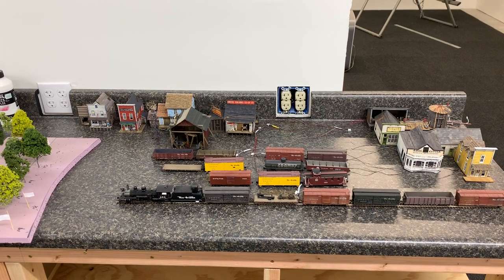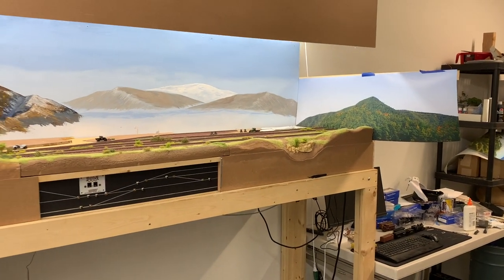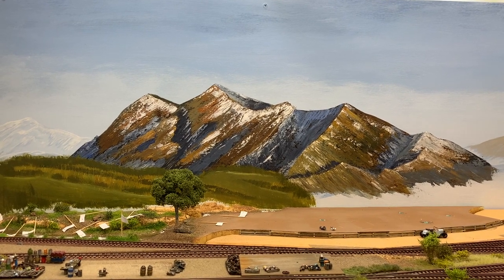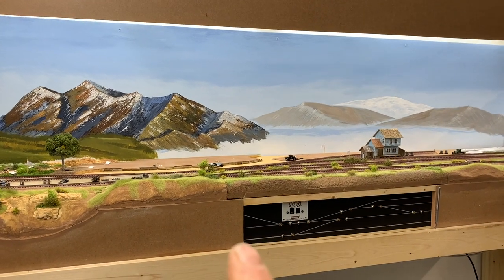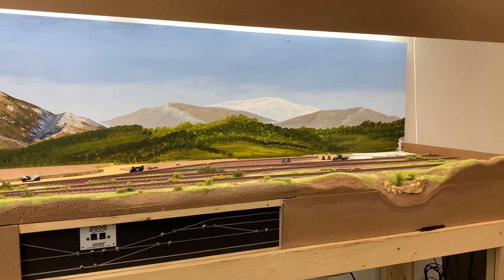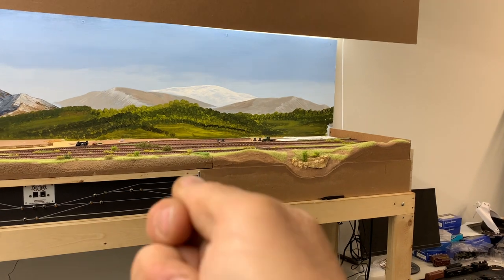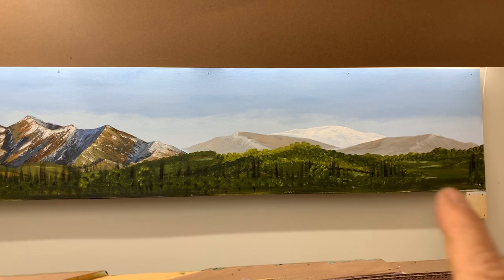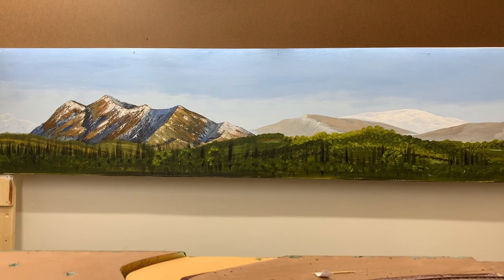MRVU 31 Backdrop 2.0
I'm finally getting back around to working on the time saver I have a few things left to do to call it completed.  I told myself I would finish it before I started on the larger layout, finishing the backdrop is first on my list

Chris Lyon